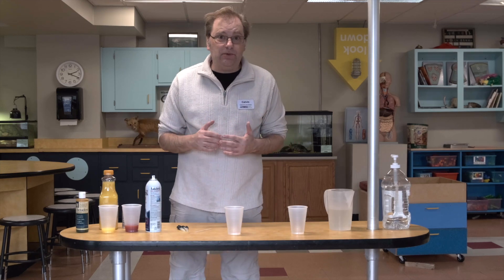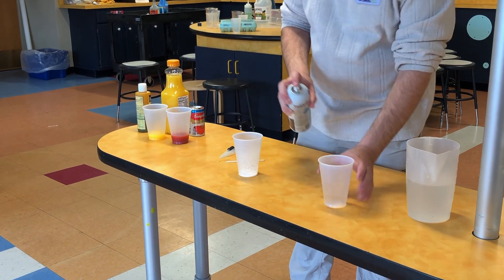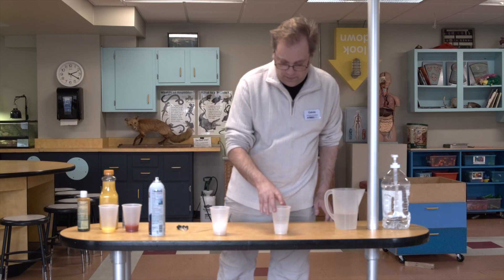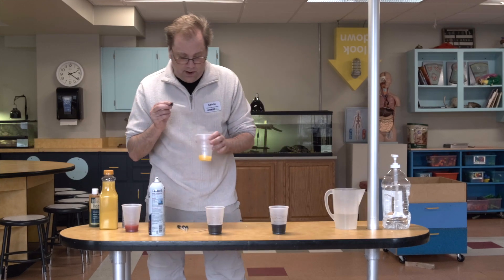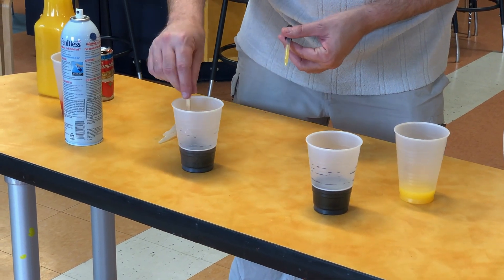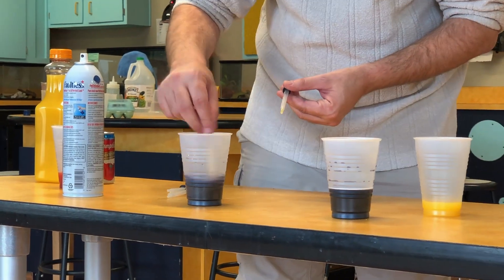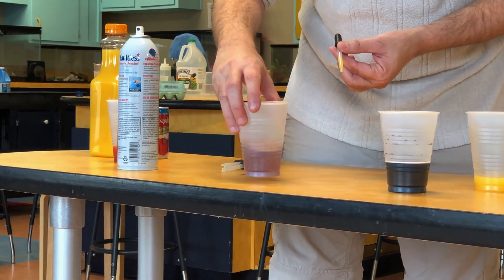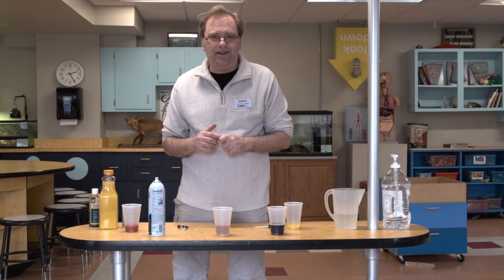Science at Home: Vit C Challenge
It’s important to make sure you’re getting your daily dose of vitamins year-round. Lots of people turn to orange juice for a source of vitamin C, but what other drinks have vitamin C in it? What drink in your fridge has the most vitamin C? Our scientists will show you how to figure it out using vitamin C tablets and an iodine tincture.

Instructions for this activity are available on our website in the “Experiments” drop down menu: RMSC.org/openforcuriosity